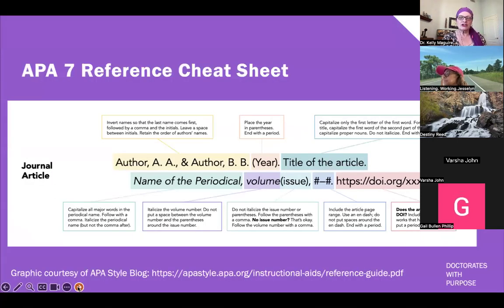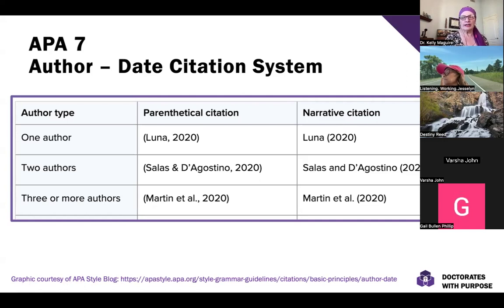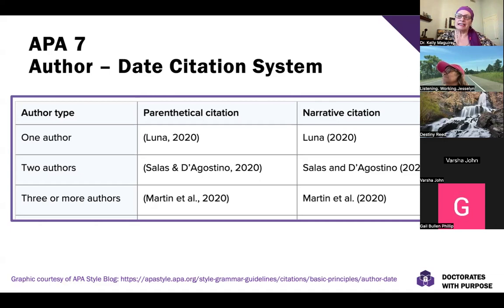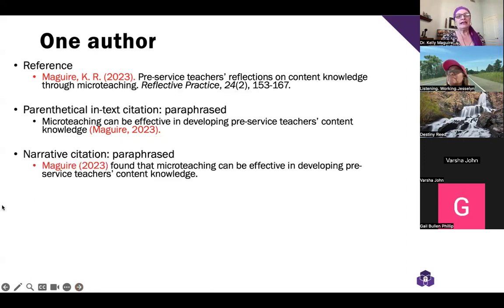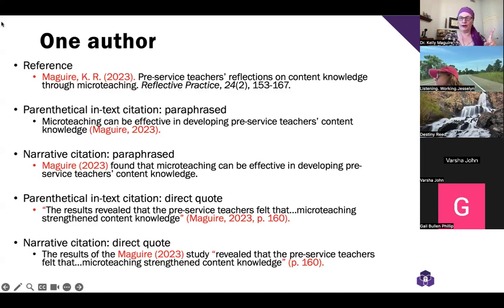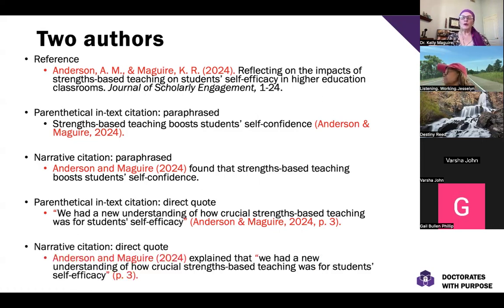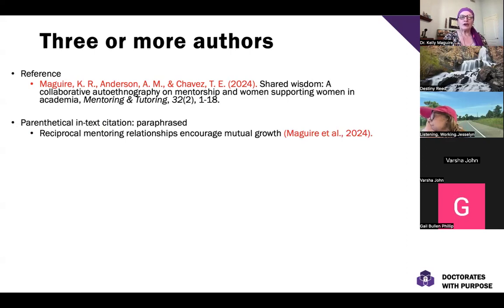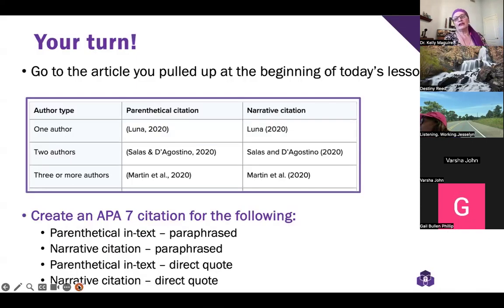CDS Writing Support Lesson - APA 7 parenthetical in-text and narrative citations